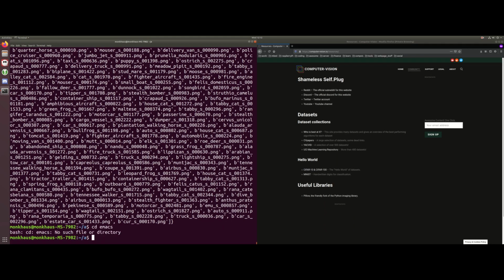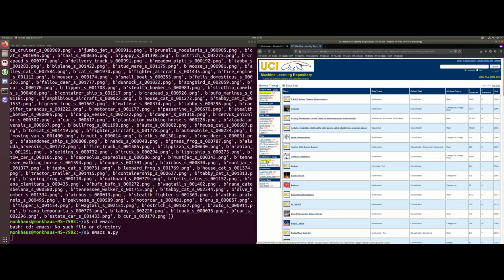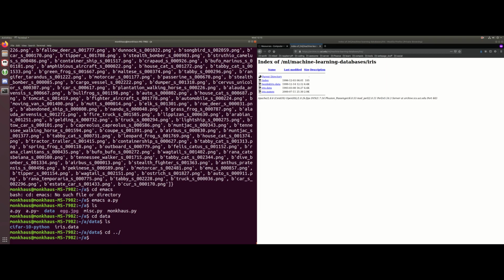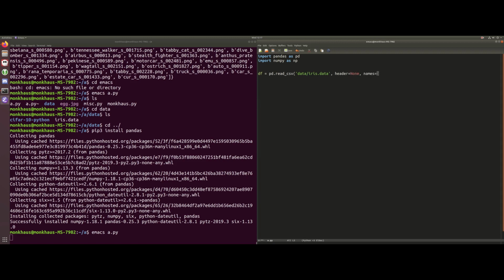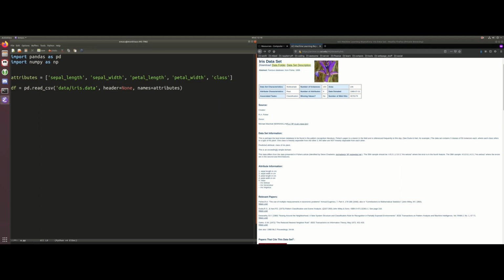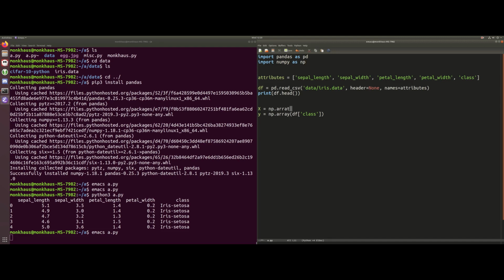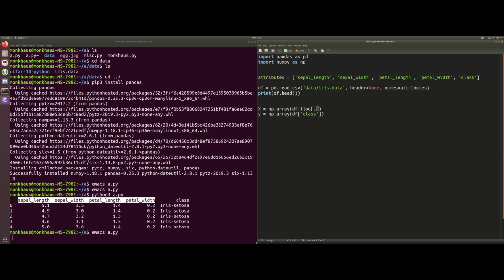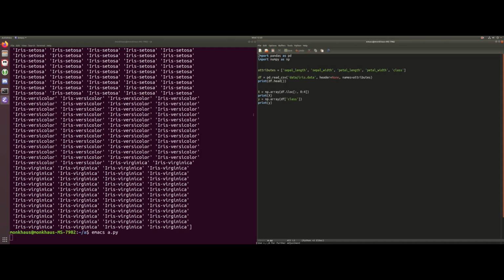Python | Machine Learning | How to find and use machine learning datasets | Part 2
In this video, we convert a CSV (comma-separated-values) file into a numpy array to make easy for us to start testing out some machine learning algorithms on the data.